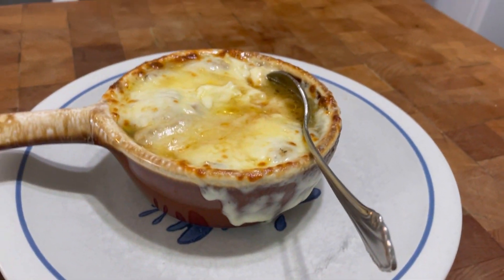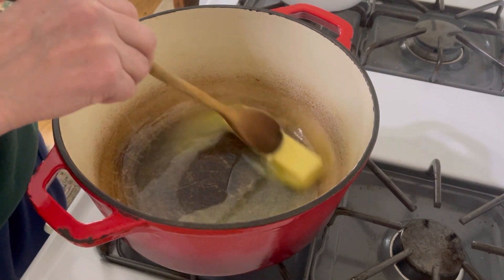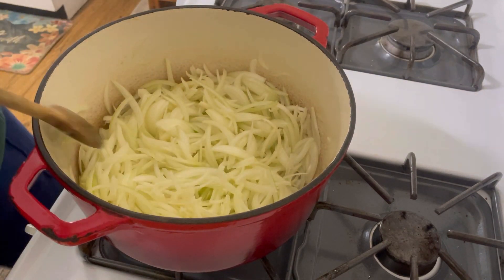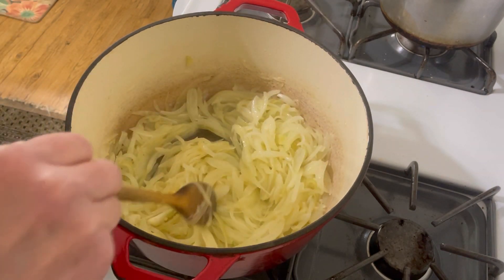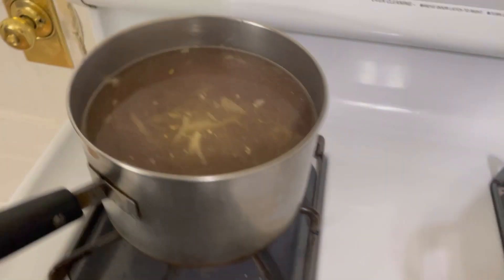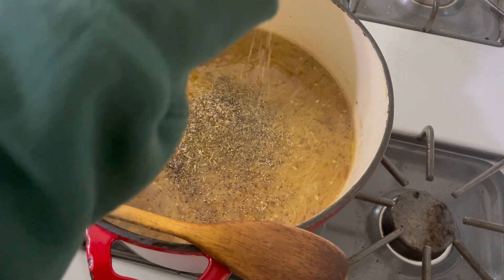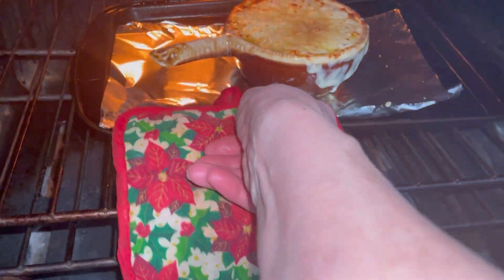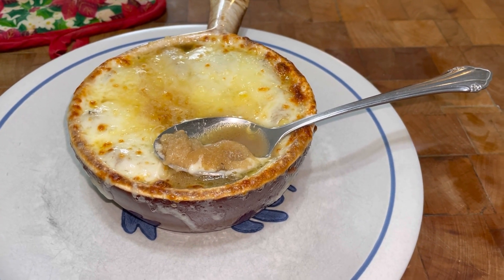French Onion Soup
Slice 5 or 6 Yellow Onions. Saute in butter and olive oil until caramelized. Chopped Garlic can be added also. Add 1/2 cup of Dry Vermouth and 1tsp of granulated sugar. Then add Beef Broth and simmer. Add 1Tbls. of dry Thyme. Simmer for an additional 30 minutes. Serve with Cheese and Crusty bread or Croutons. Salt and Pepper to your Taste